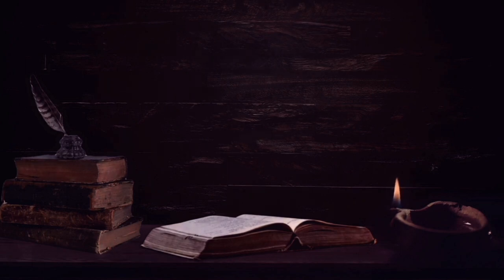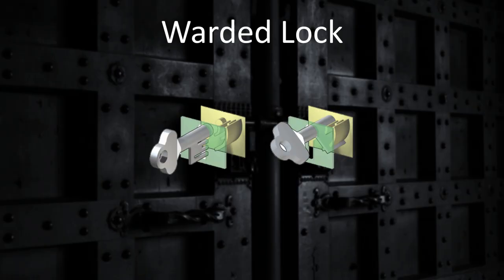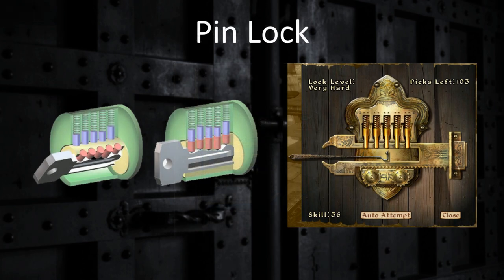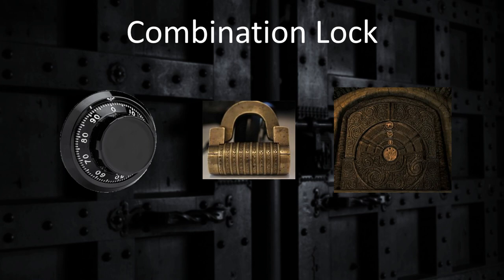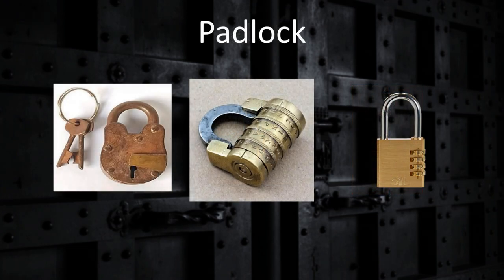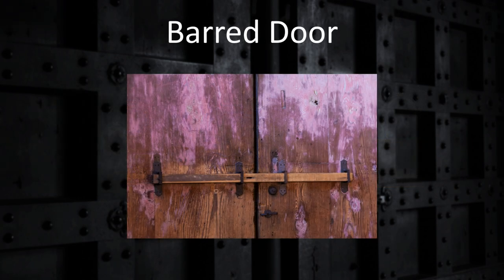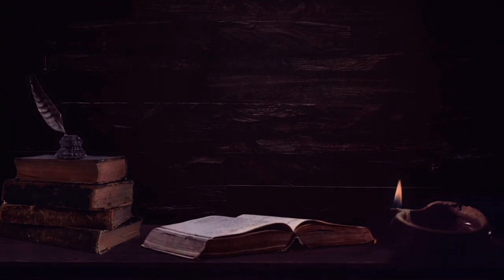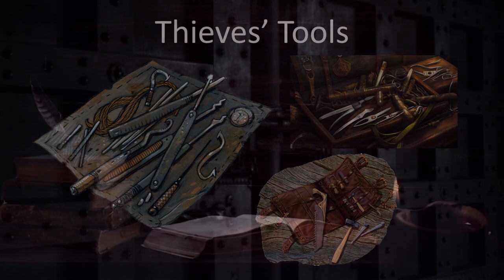Using Locks in your D&D or OSR game